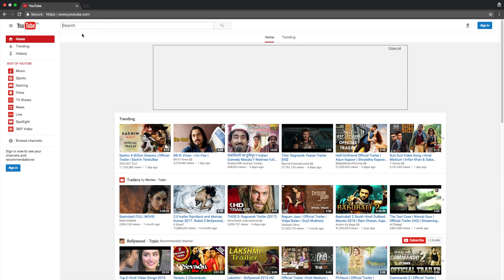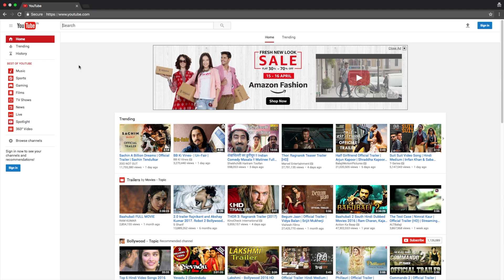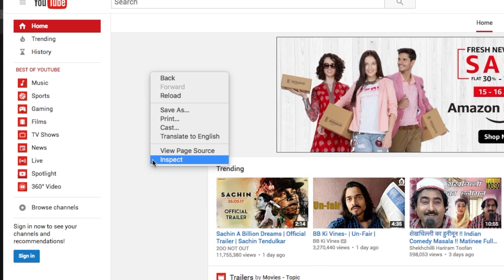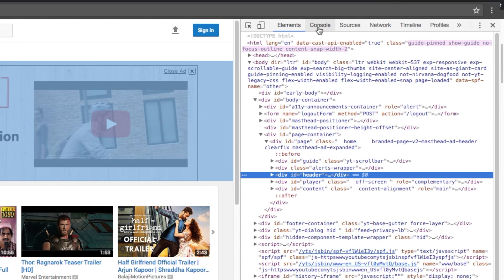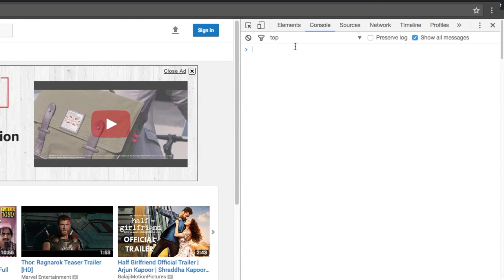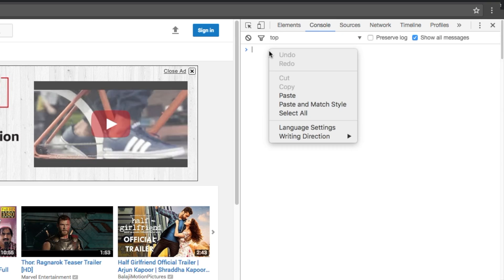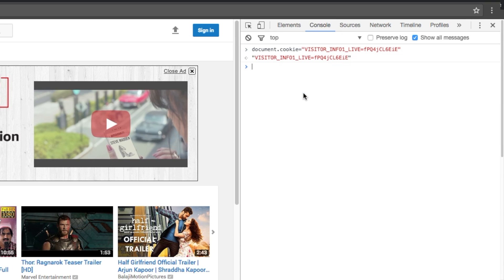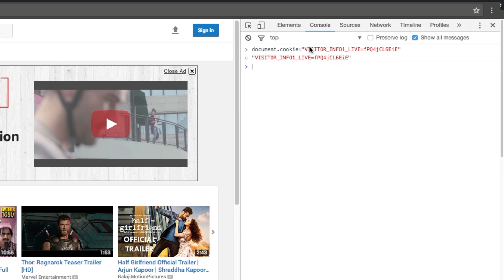How to Activate Dark mode On YouTube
document.cookie="VISITOR_INFO1_LIVE=fPQ4jCL6EiE"